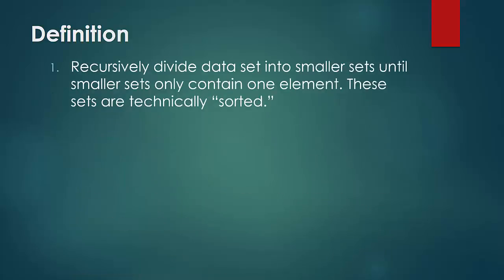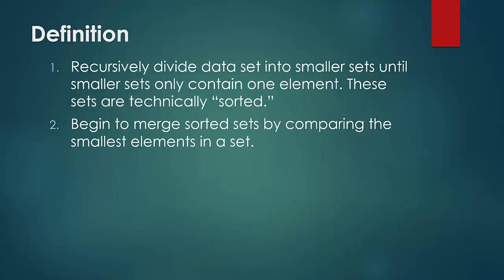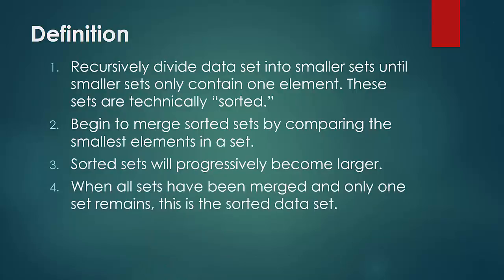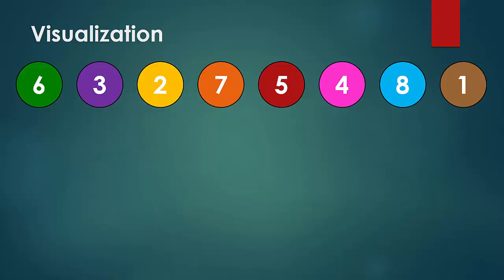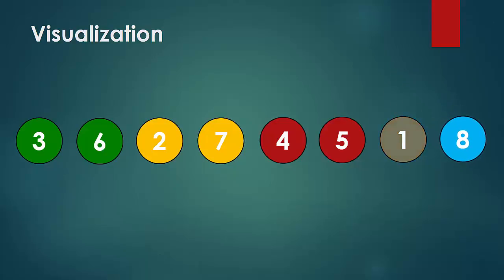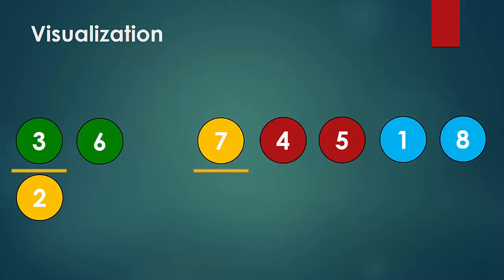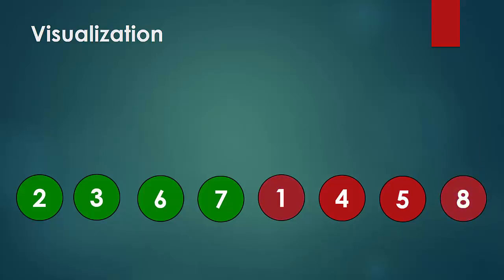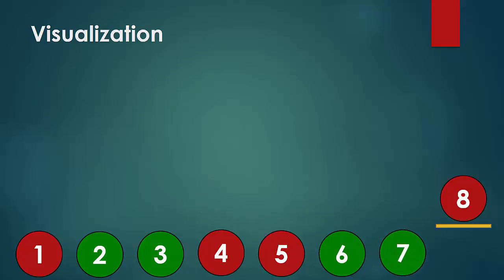Merge Sort Overview - Java Sorting Algorithms for Newbs 6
Learn how merge sort is able to sort a data set.

Algorithms are used in essentially all software engineering fields - including game development. Sorting algorithms are a great staring place, especially with the Java programming language.